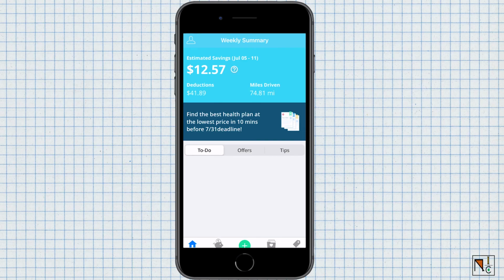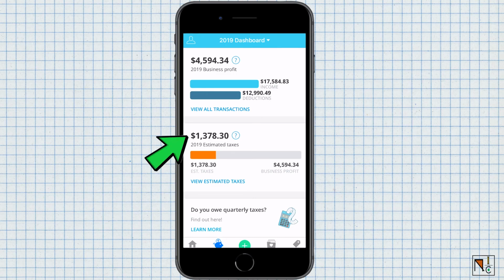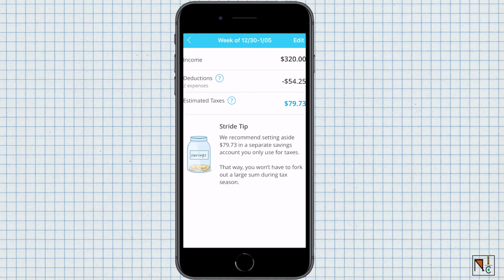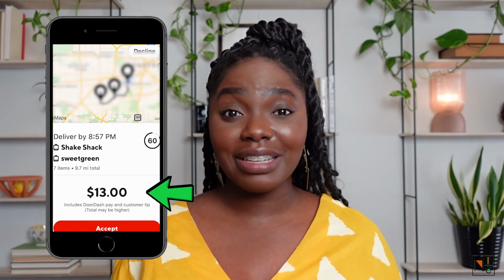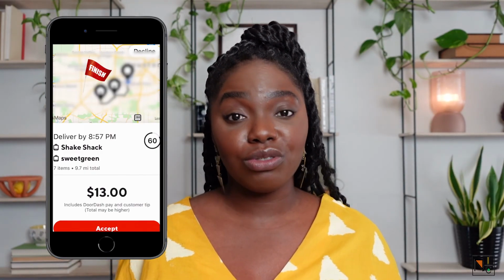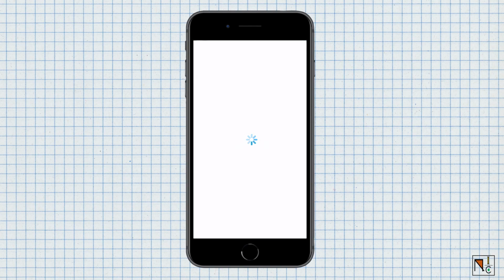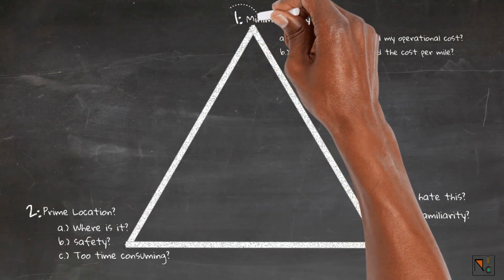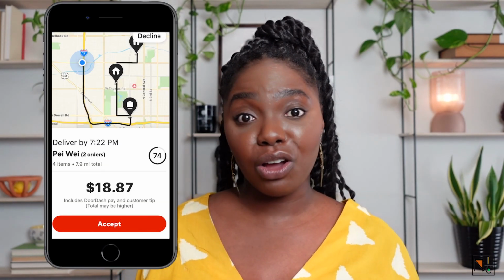Door Dash Profit Margins – Increase Your Earnings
Learn how to manage your profit margins when doing Gig Work like Door Dash through the Stride App.  In this week’s video we’ll be taking a deep dive into what my profit margins look like during a pandemic and what happens when your gig work business isn’t making a profit, as well as what steps you can take to prevent it from happening to you.

Links/Articles/Resources mentioned in this week’s video:

When the IRS Classifies Your Business as a Hobby

00:00 – Cold Open Intro
00:12 – Intro
00:37 – Welcome!
00:53 – How to See the Profit Margins on the Stride App
02:43 – How to Calculate your estimated taxes owed to the IRS with the Stride App
03:23 – What Happens if Your Business is Not Making a Profit?
04:20 – Pro Tips to Ensure you are making a Profit when Doing Gig Work (Part 1)
08:38 – How to find a back log of your travels in the Door Dash App
09:26 – How to find a back log of your travels in the Stride App
10:14 – Pro Tips to Ensure you are making a Profit when Doing Gig Work (Part 2)
14:01 – Things Learned in This Weeks Video!
10:36 – See You Next Time!